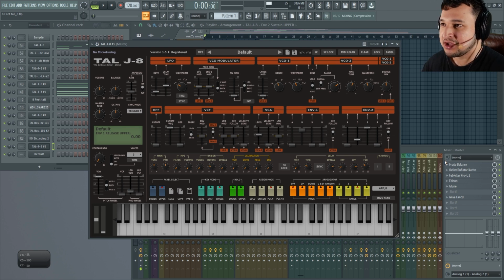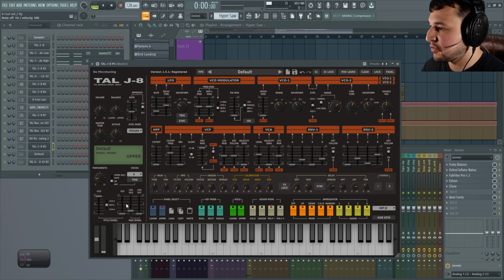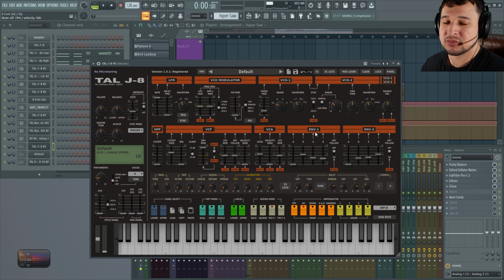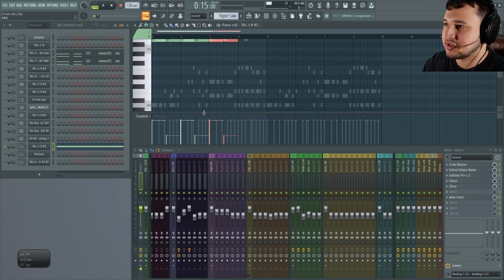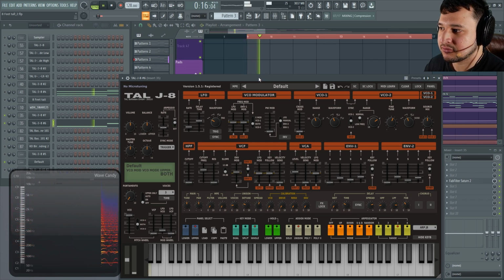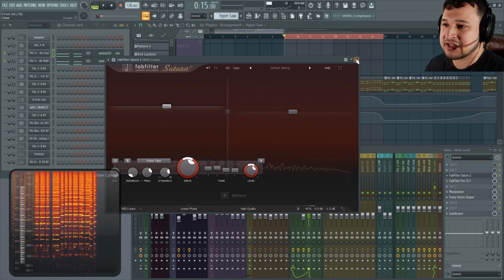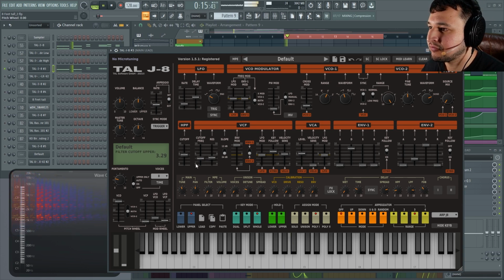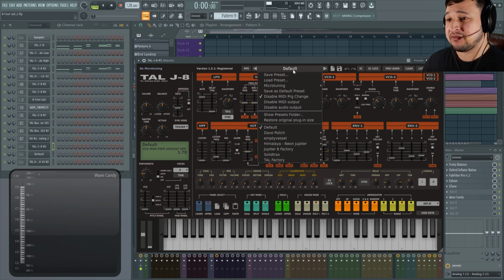MMTV: TAL Software - TAL-J-8 EDM Big Room House!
TAL-J-8 is a faithful recreation of one of everyone's favorite classic analog synthesizers. In this video product demonstrator Kevin Ochoa breaks down how to produce a Big Room House track using TAL Software TAL-J-8.